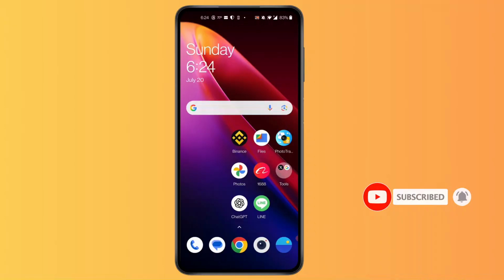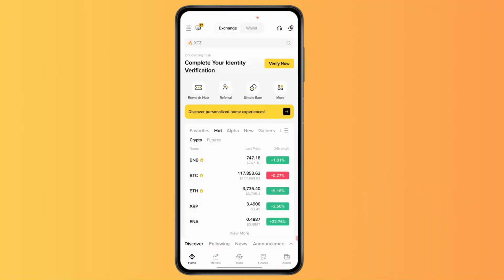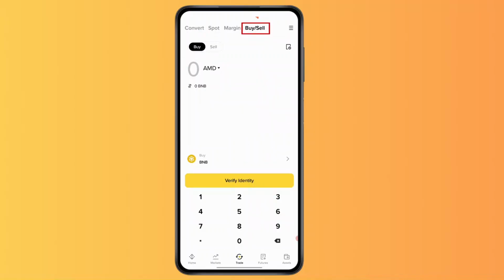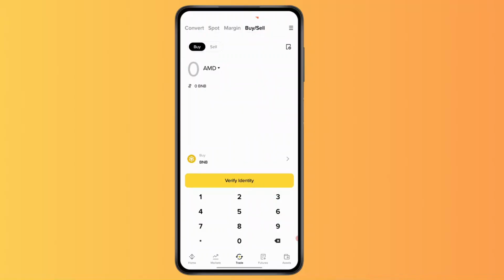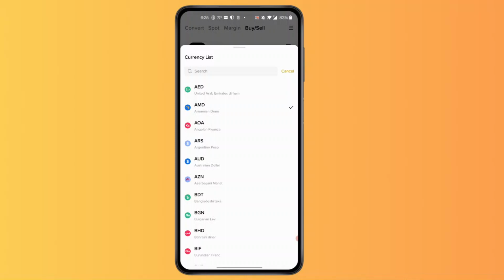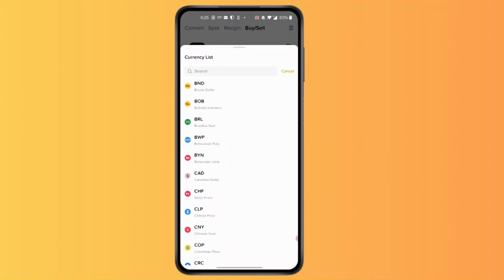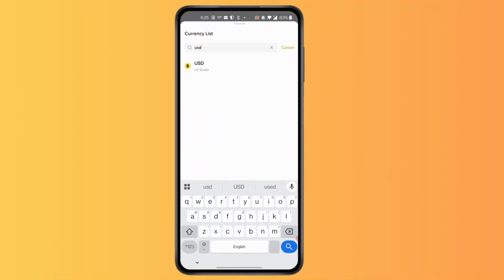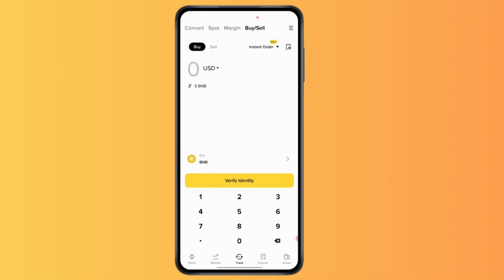How To Change Currency on Binance (2025 Updated Tutorial)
Welcome to our fully updated 2025 tutorial on How To Change Currency on Binance! Whether you’re new to Binance or an experienced trader, this video will guide you step-by-step on how to change the currency display, switch your preferred fiat or crypto currency, and customize your Binance account settings for a smoother trading experience. Learn how to navigate Binance’s interface to view balances, prices, and transactions in your desired currency easily.

What You'll Learn:

How to change fiat currency display on Binance dashboard

Switching between cryptocurrencies and fiat currencies on Binance

How to set your default currency for deposits and withdrawals

Customizing Binance app currency settings (mobile & desktop)

Tips for currency conversions and avoiding fees

Troubleshooting currency display issues on Binance